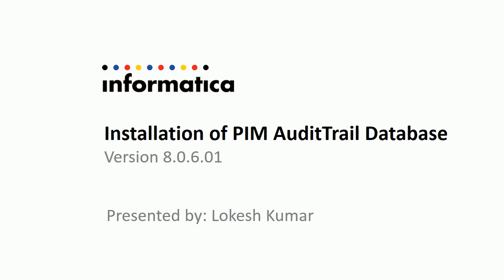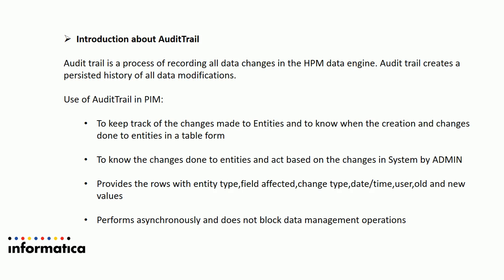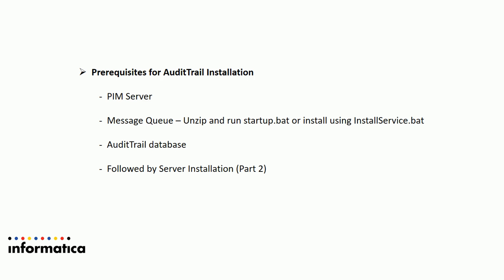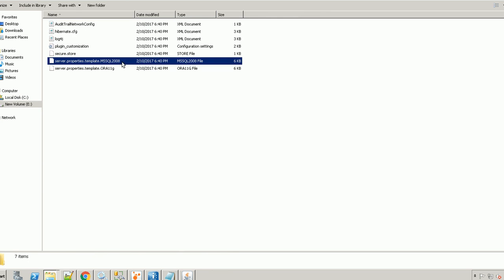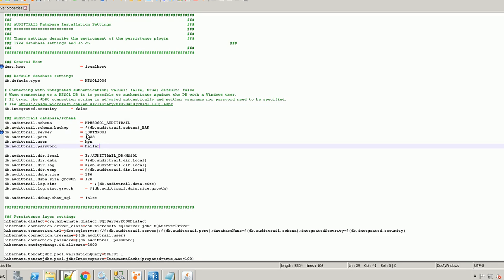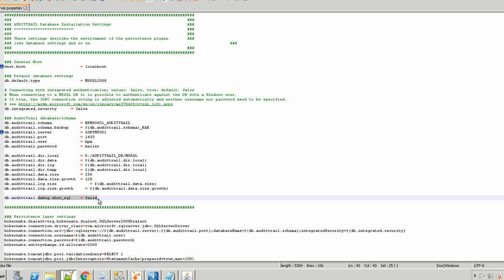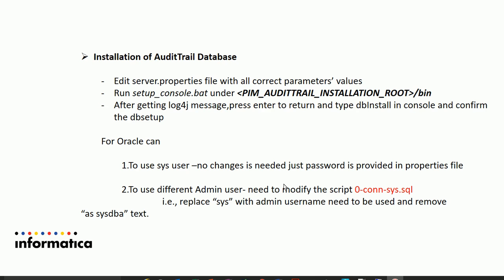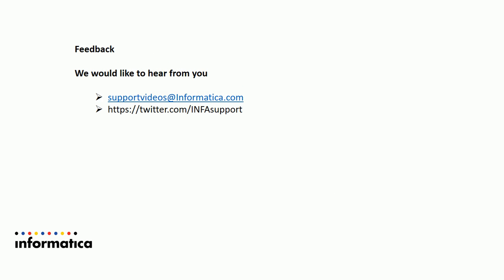PART I - PIM AuditTrail Installation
The Video shows/explains how to configure cleanup jobs in PIM with the coverage of following topics:

1.Introduction about Cleanup

2.Types of Cleanup

3.Configuring Cleanup jobs

4.Scheduling cleanup jobs and providing additional information